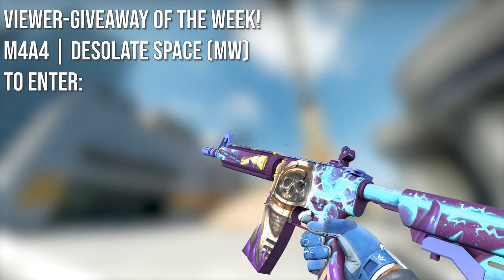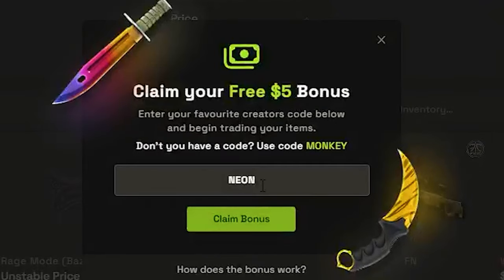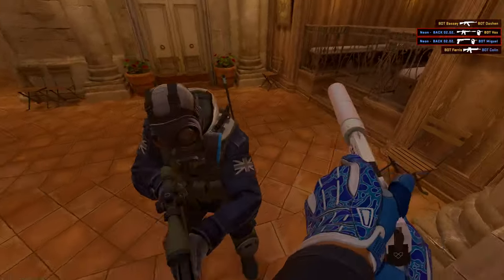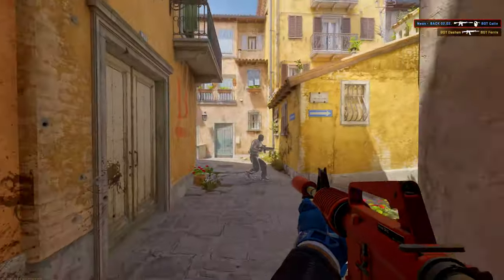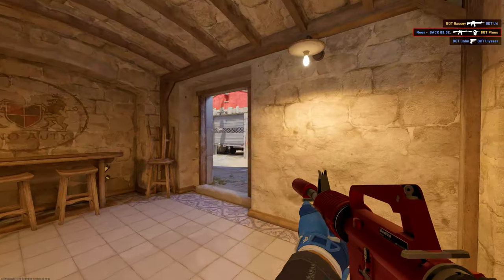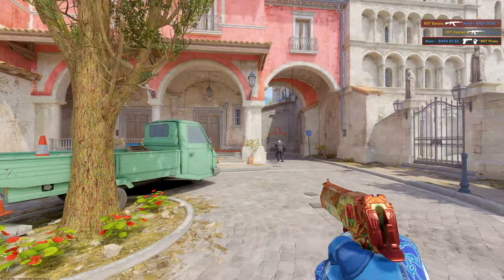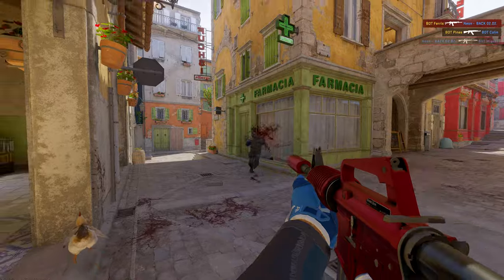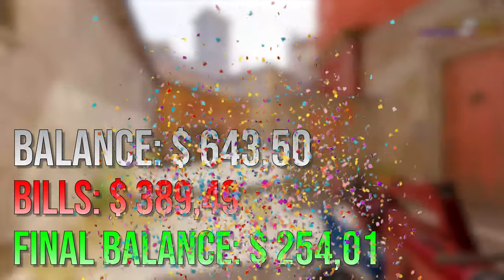I SURVIVED on Counter Strike Skins for 1 Week in a FOREIGN COUNTRY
Can we live off CS2 Items for 7 Days? This time while traveling trough Norway so a way more expensive country than usual. Let's see if we can trade up, flip, sell and buy enough skins to live of CSGO Skins for another week!

Check them out and get a up to 5$ bonus on your first trade!